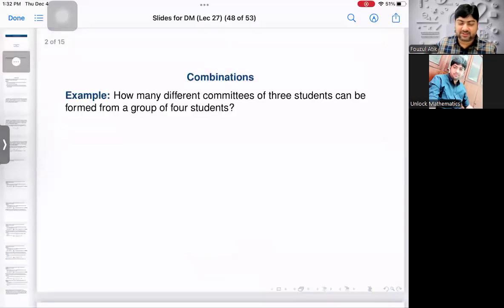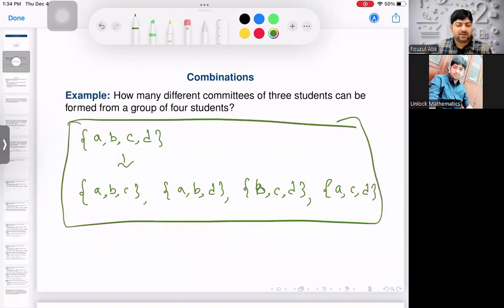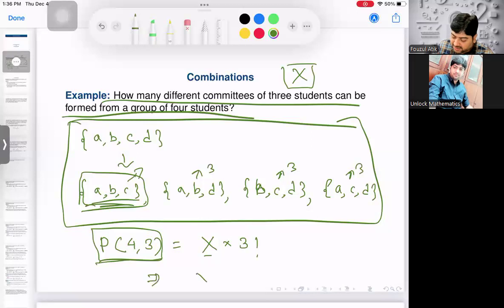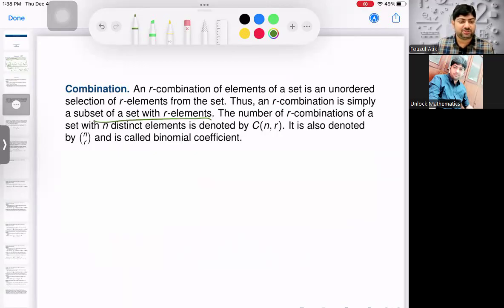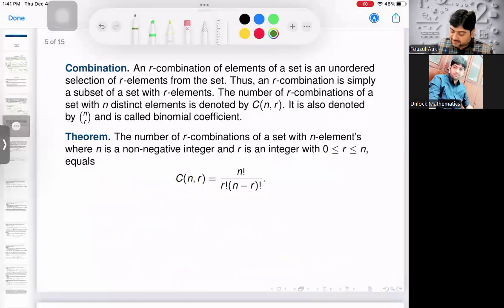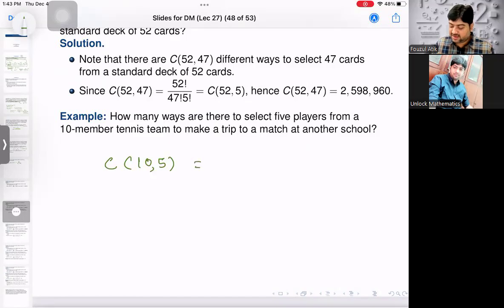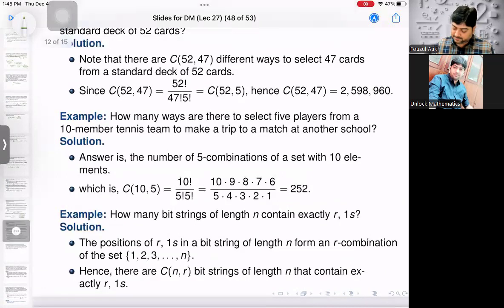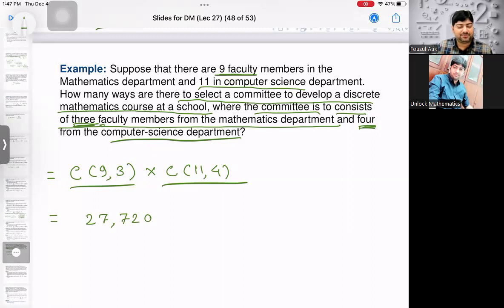Discrete Mathematics | Lec-27 | Combinations: Unordered Selections | Connect with Permutations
Welcome to Lecture 27 of our Discrete Mathematics series! Unlock the crucial difference between order and selection with Combinations—the mathematics of unordered choices. Learn how combinations connect to permutations and why this distinction powers everything from lottery odds to committee selection!

📚 Key Concepts You'll Master:

Combinations: Counting unordered selections (when order doesn't matter)

Relationship with Permutations, Formula Derivation: Understanding why C(n,r) = P(n,r)/r!

Step-by-step Examples: From basic to complex selection problems

💡 Why Understanding Combinations is Essential:
✔ Foundation for binomial theorem and probability distributions
✔ Crucial for statistics, data analysis, and sampling methods
✔ Essential for algorithm design in combinatorial optimization
✔ High-frequency topic in GATE with practical application problems

📌 Series Structure:
3–4 lectures uploaded weekly covering the complete Discrete Mathematics syllabus